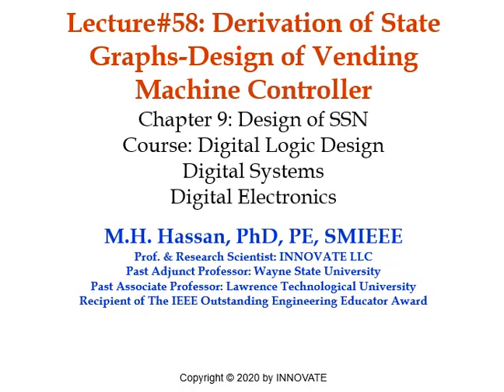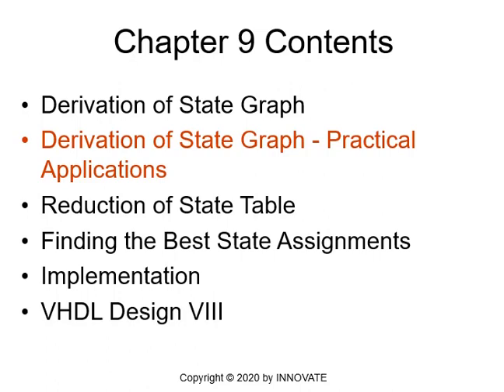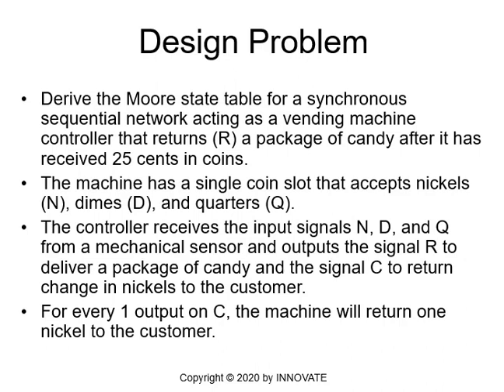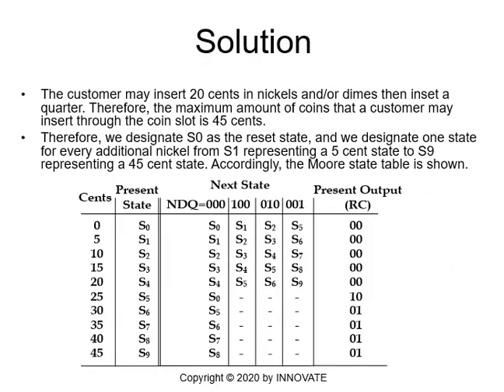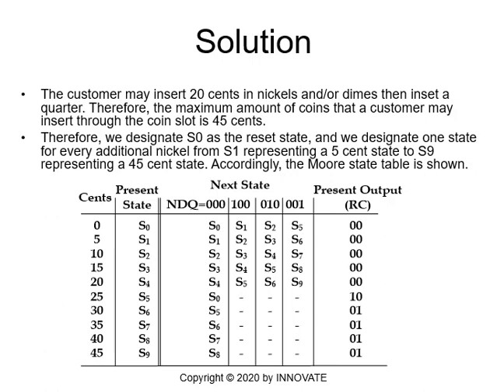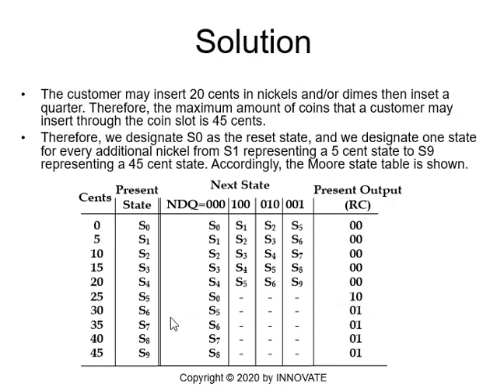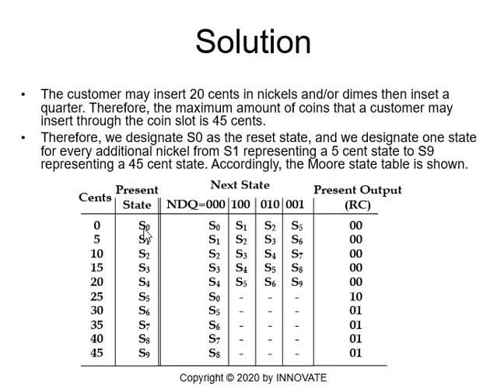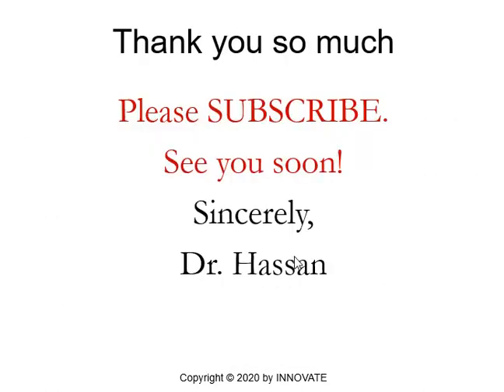Design of Vending Machine Controller, Design of FSM, Digital Logic Design, Lecture #58, Dr. Hassan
Design of Synchronous Sequential Networks, Design of FSM, Design of Vending Machine Controller, Digital Logic Design, Digital Electronics, Digital Systems,